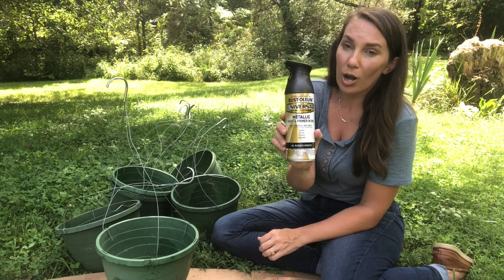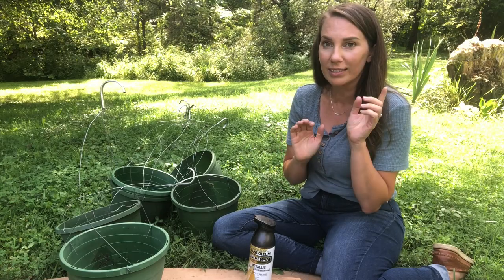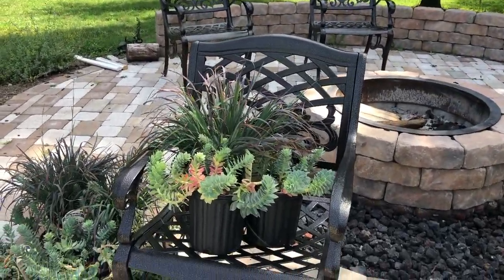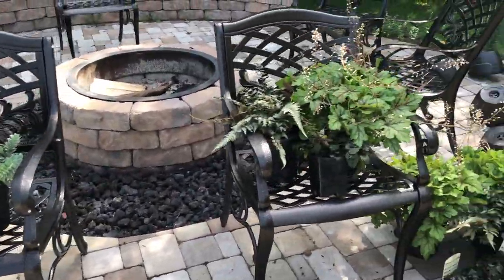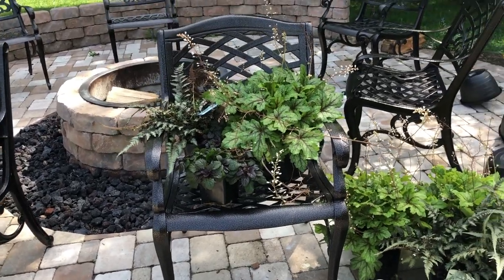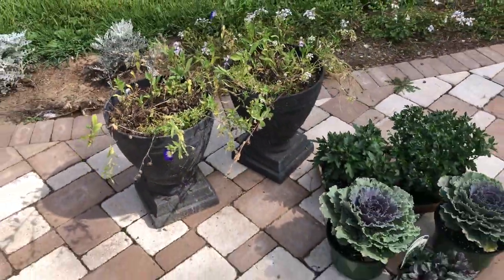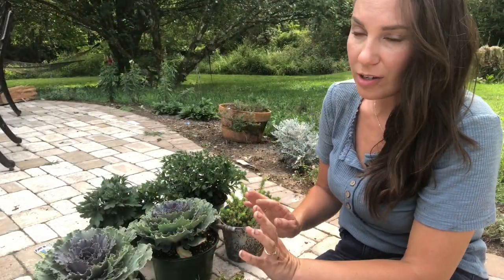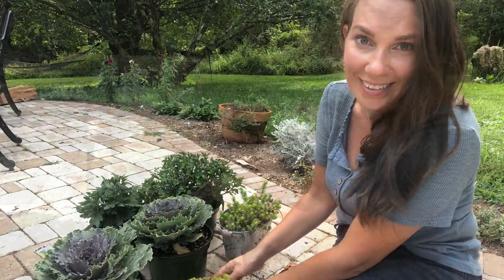Making AUTUMN CONTAINERS and HANGING BASKETS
In this week's vlog, I'm getting creative and refreshing some containers and hanging baskets with perennial plants for the autumn season (and hopefully longer!). Join me as I update some old hanging baskets and then fill them with two different blends of plants.

Thanks for joining me this week at Wild Rose Cottage in East Tennessee!

Love + Light,
Meagan